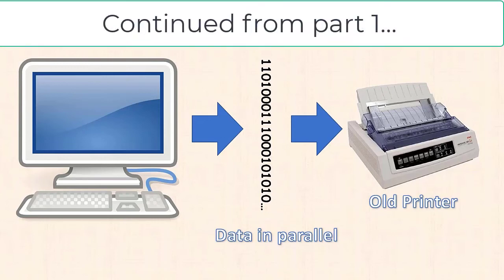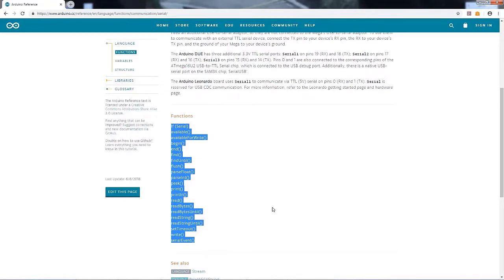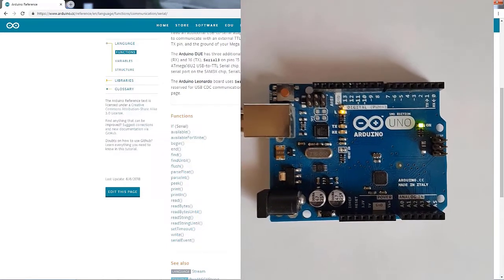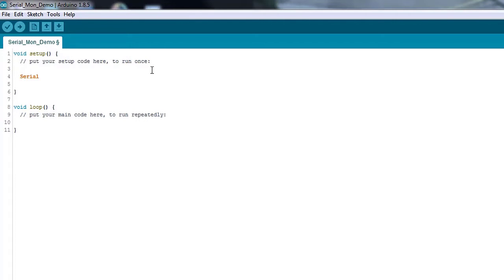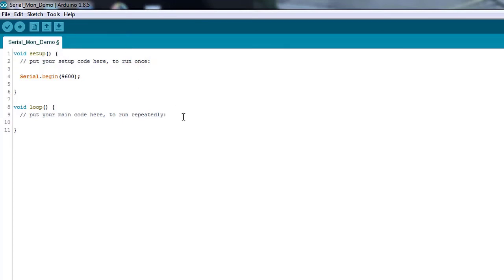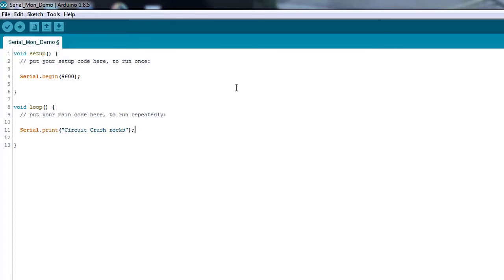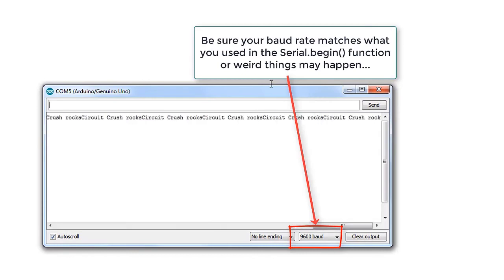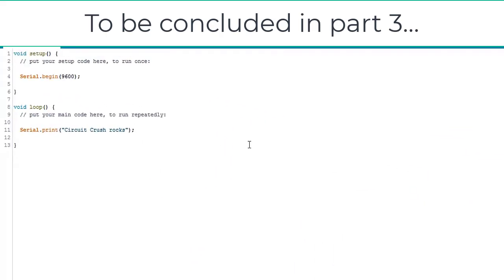Intro to the Arduino Serial Monitor Part 2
In this part of our series on the Arduino Serial Monitor, we'll get into the IDE and write some simple code that demonstrates the Serial Monitor and how to use it.

Like this kind of stuff? for more Arduino related tips, tricks, and projects!